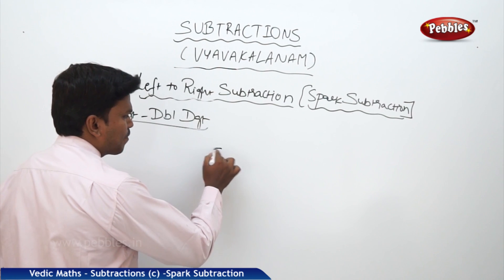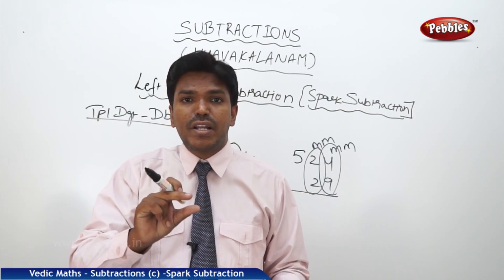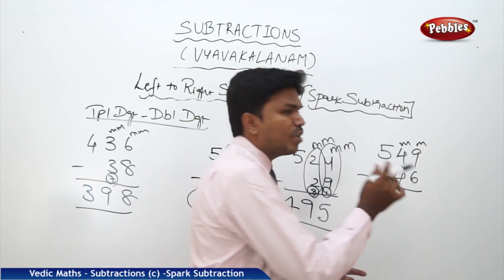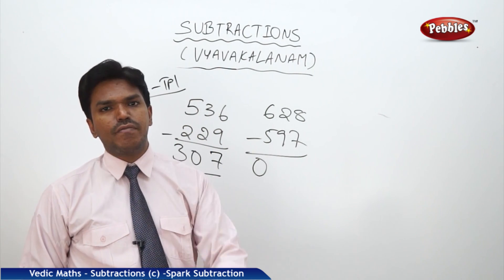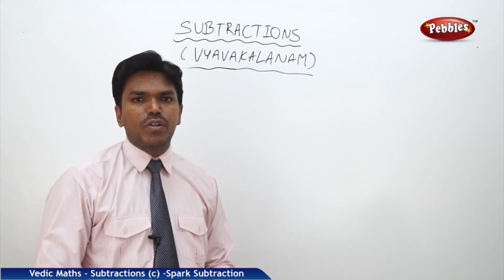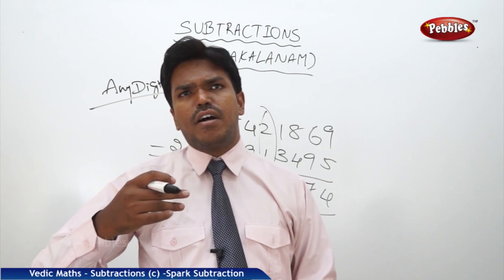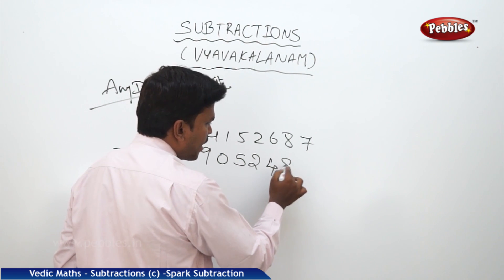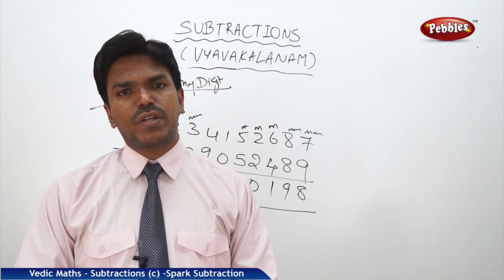Subtrations in vedic maths| Spark subtraction 2 | Speed Maths | Vedic Mathematics